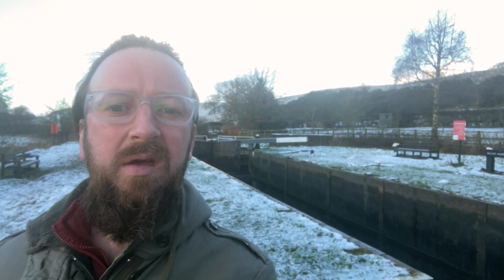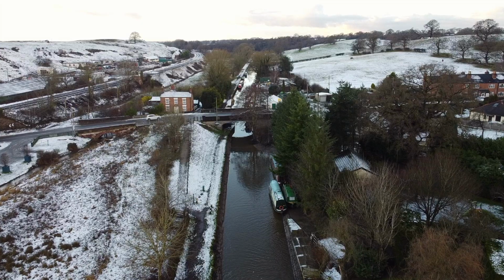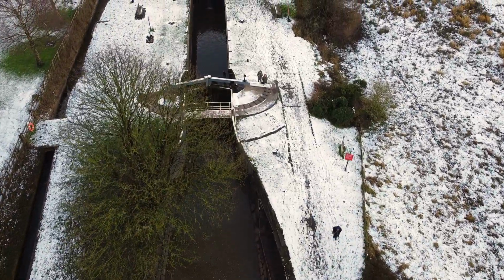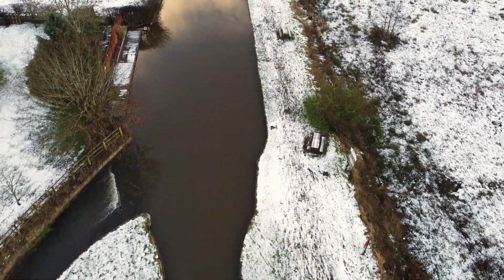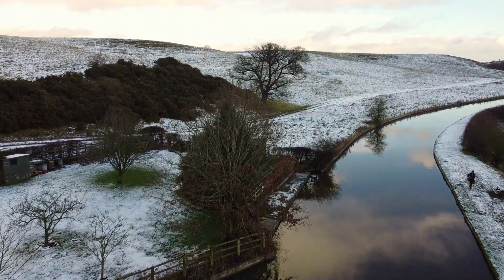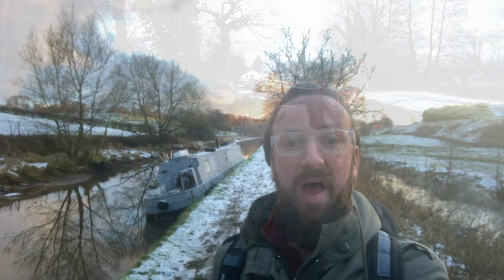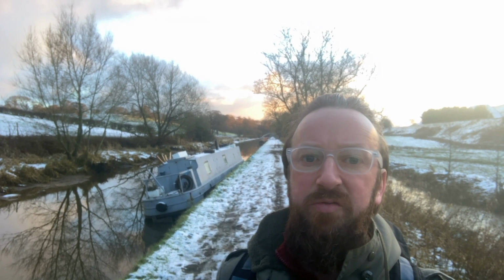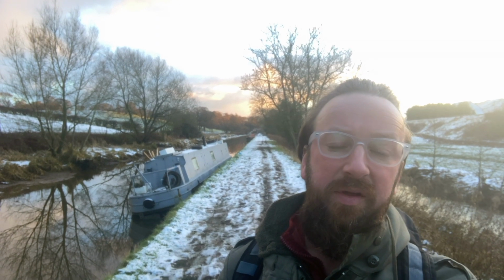Canal Chronicles shorts - Beeston Breach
The Shropshire Union Canal has breached, so we ventured out to see what we could find!